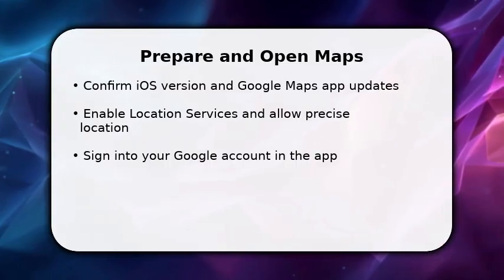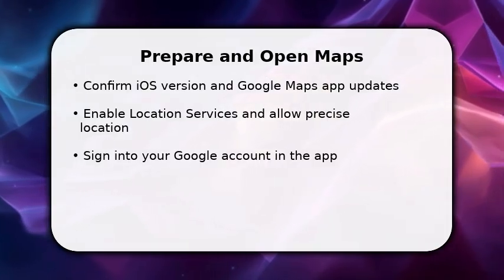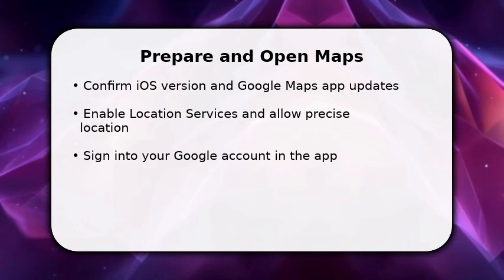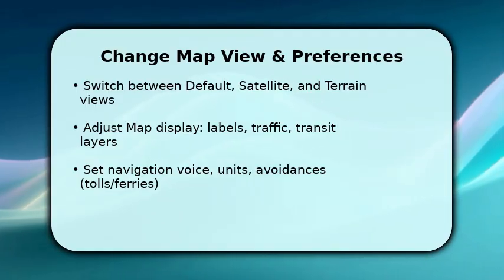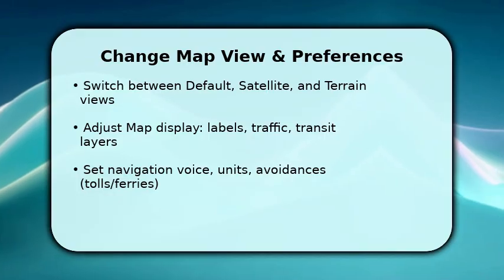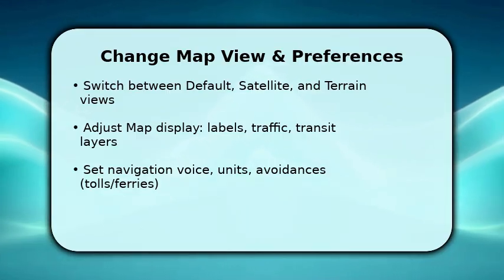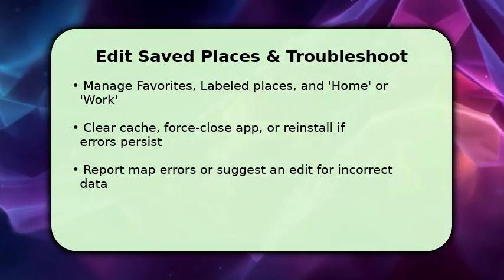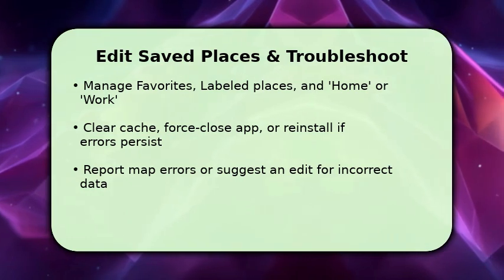How to Change Google Map in Iphone - Full Guide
Discover the step-by-step process of updating your Google Maps on iPhone with our comprehensive guide. Learn how to refresh and personalize location settings for an enhanced navigation experience directly from this tutorial.

How to change Google Map in iPhone, Update Google Maps app, Google Maps iOS Guide, Change map setting on iPhone, Personalized Apple Maps, iPhone Navigation Tutorial, Refresh Your Location Settings, Modify Google Maps App for iPhones, Location Services Update on IOS Device, Optimize Map View in iPhone